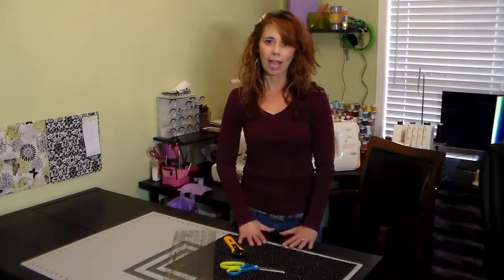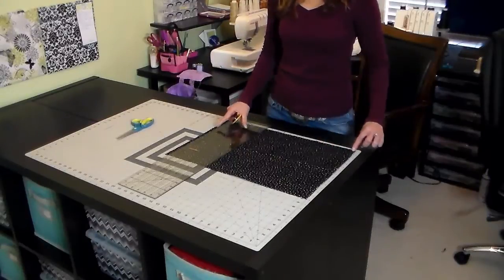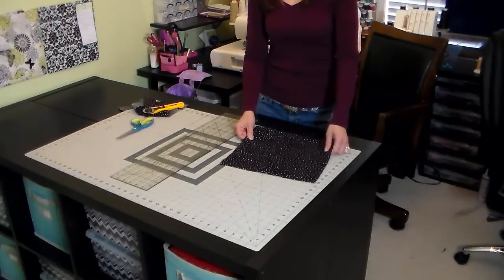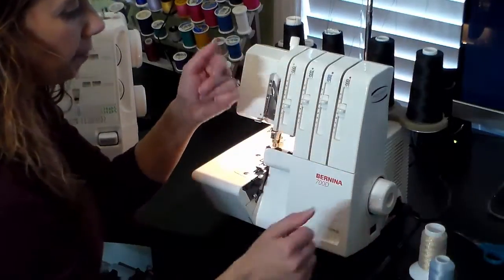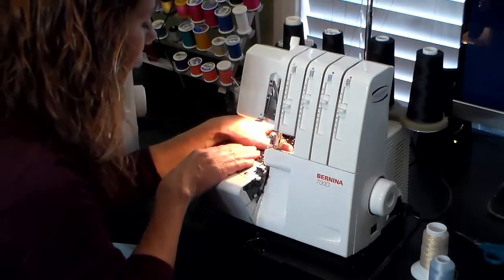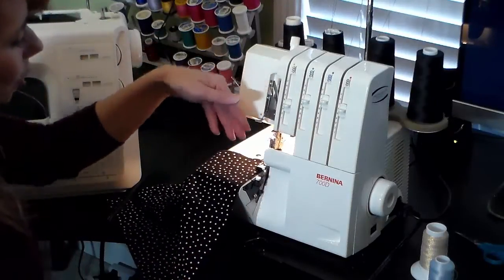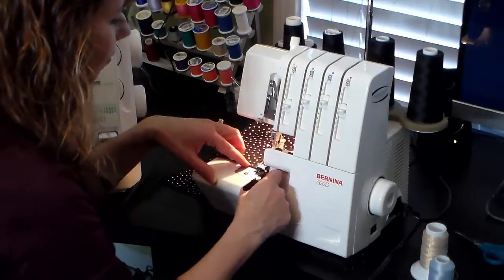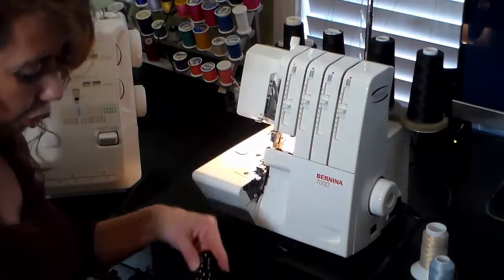How to make Rolled Hem Napkin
This easy to learn tutorial will show you how to make a rolled hem napkin.